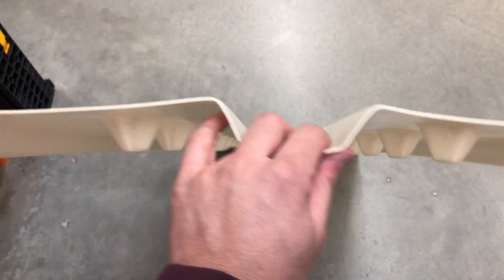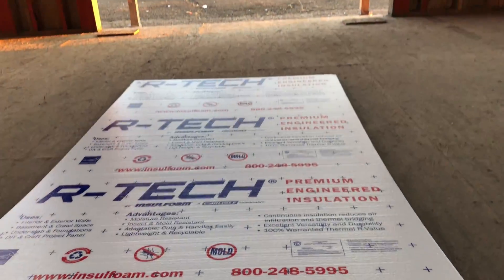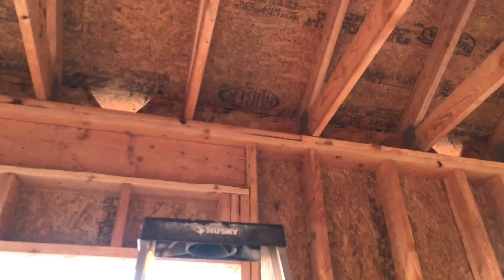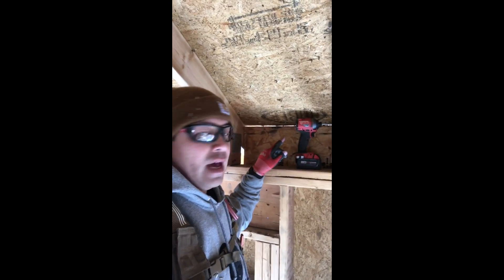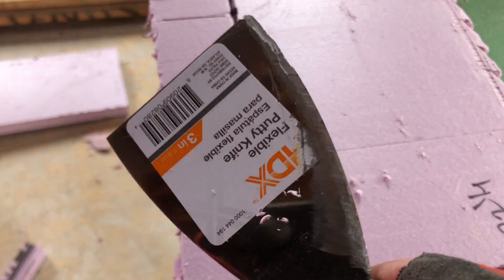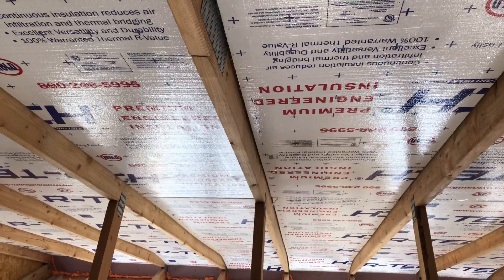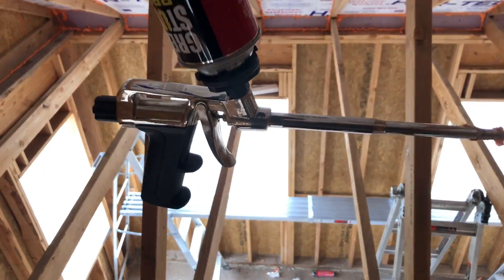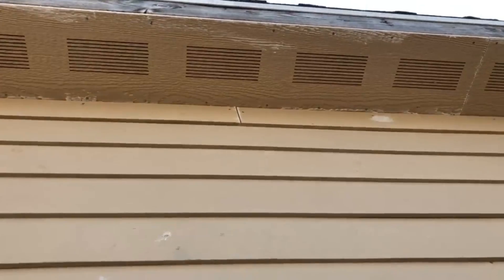How to Create an Efficient, Breathable Roof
In this video we will show you how my husband DIY’ed a way to make sure the roof of the house is breathable but also airtight.

He wasn’t happy with the materials that are offered in stores so we have partnered with The Home Depot to show you how he did it in his own way and how you can too! I’ve been so impressed with his knowledge in building science and it’s been fun sharing with you all the steps he’s implementing to make sure there are no corners cut and being built with the highest quality possible.

Follow along for up-to-date posts of our home build and every single step we are implementing to build a high quality home.